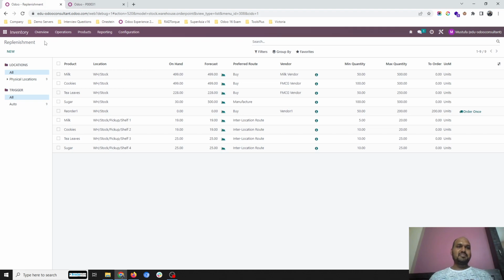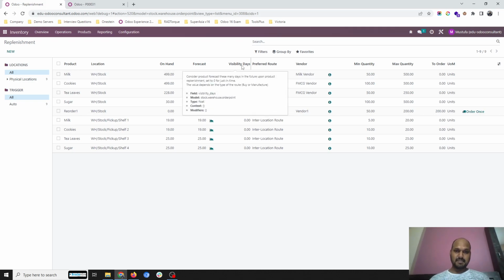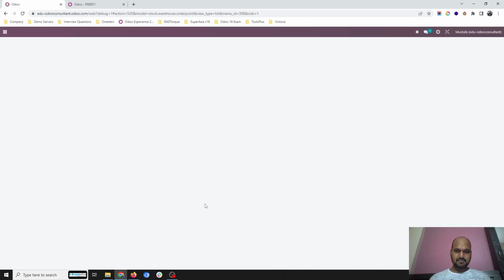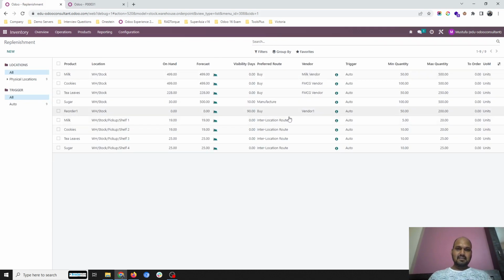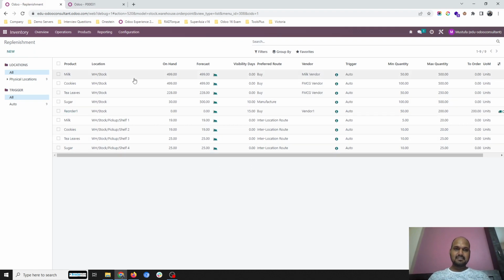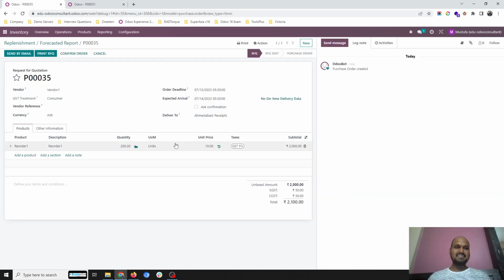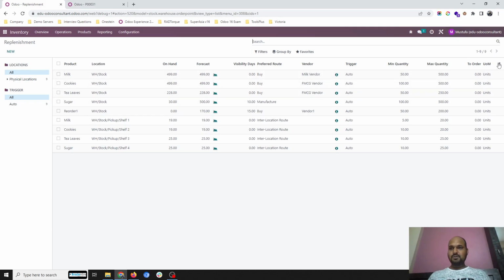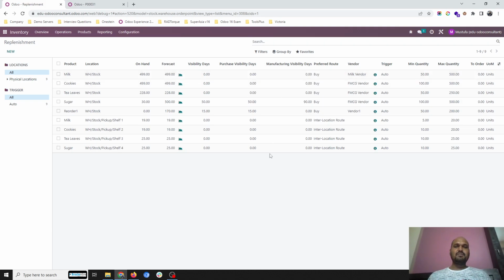odoo Replenishment based on auto reordering rule trigger and manual control using visibility days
odoo has a strong replenishment control option. Which allows warehouse managers to decide how they can plan purchase or manufacture of the product based on auto trigger reordering rules as well incorporate manual control using future confirmed orders.

In this video, you can see what is "Visibility Days" and how it helps warehouse manager to plan their stock management considering future purchase orders and manufacturing orders.

Visibility days work with "Buy" route and "Manufacturing" route and you can control your replenishment based on future confirmed orders based on visibility days.